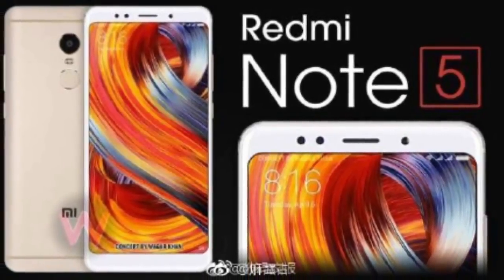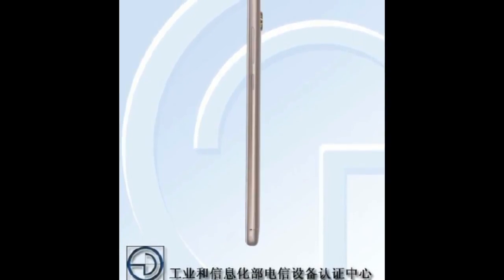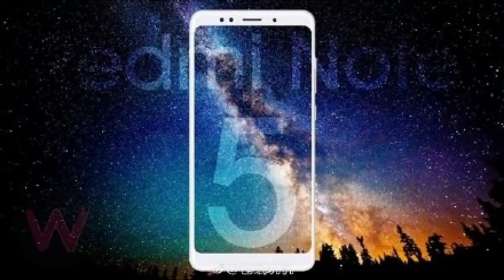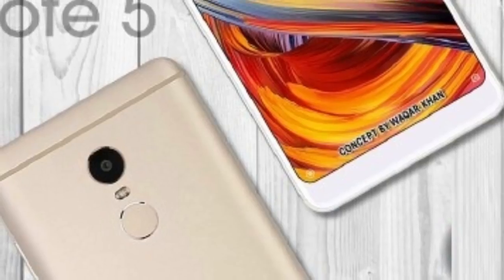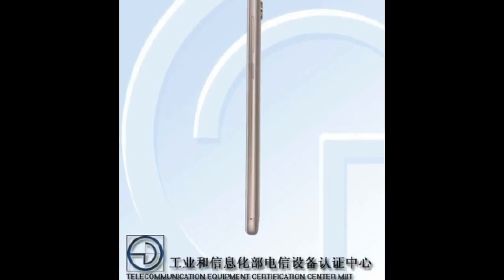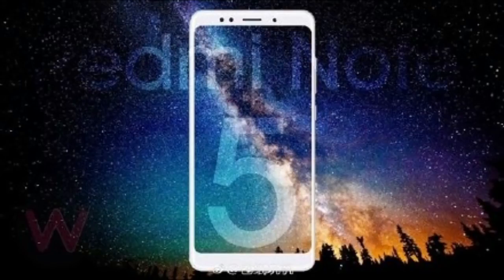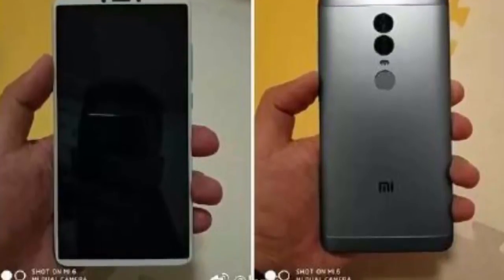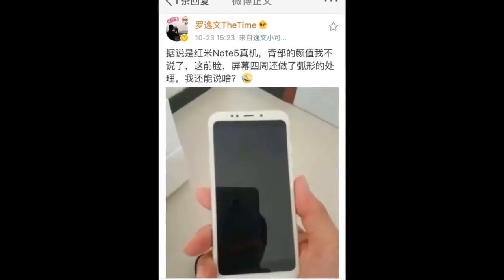Xiaomi Redmi Note 5 with 18:9 display leaked!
Xiaomi Redmi Note 5 with 18:9 display leaked. How is It Xiaomi Redmi Note 5 with 18:9 display leaked . What did You Think Guy's ?.Comment on Comment Section Blow.

About : Deora tech and unbox is a YouTube Channel, where you will find technological videos, New Video is Posted Everyday :)